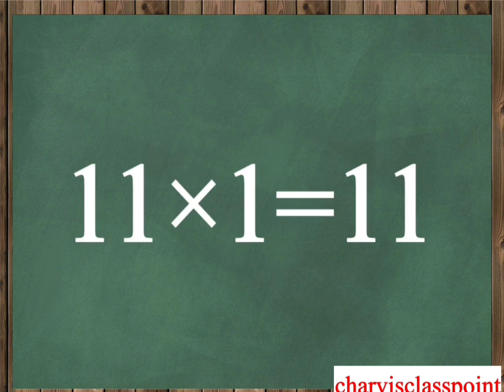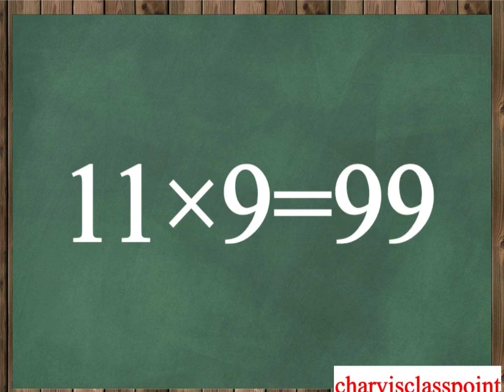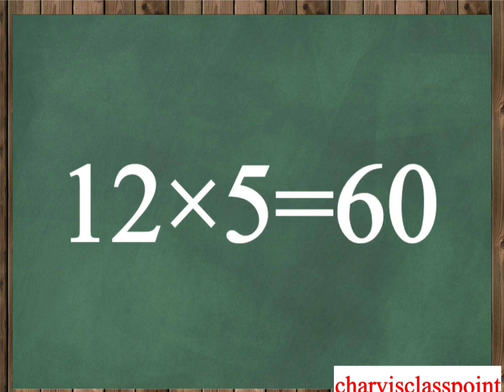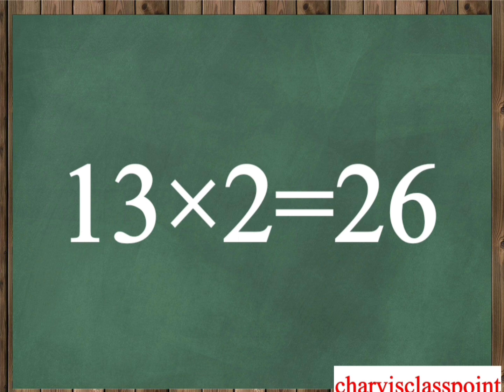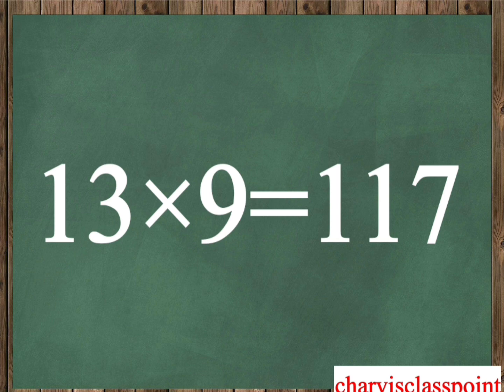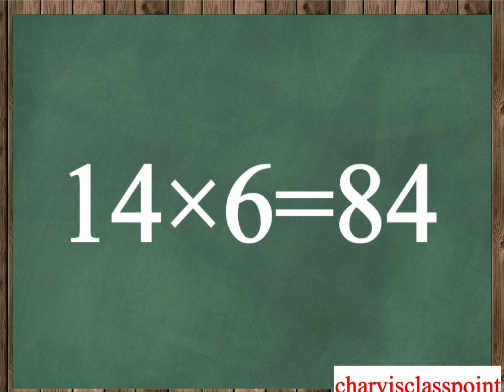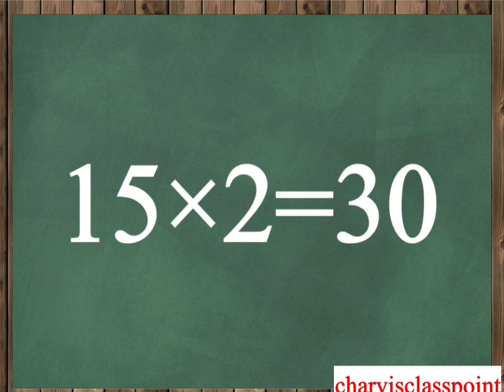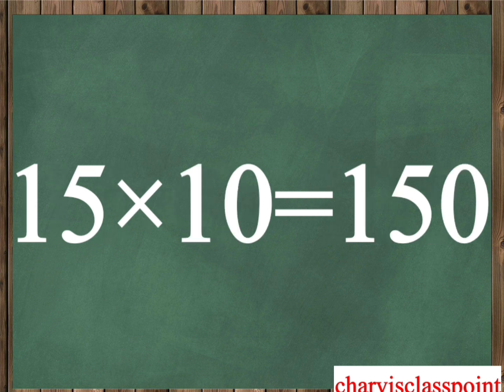बच्चो को पहाड़े याद कराए आसानी से😇😇| table 11 to 15 easy